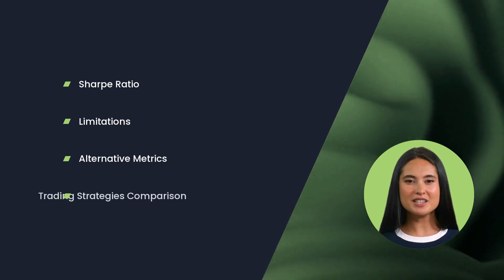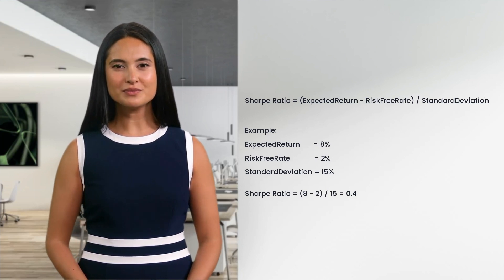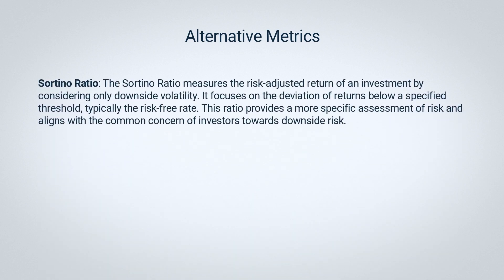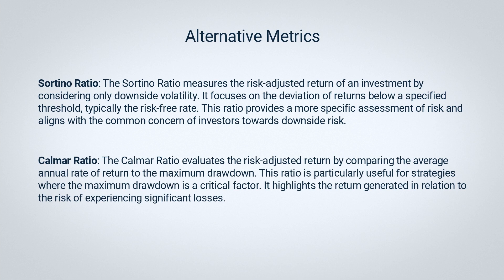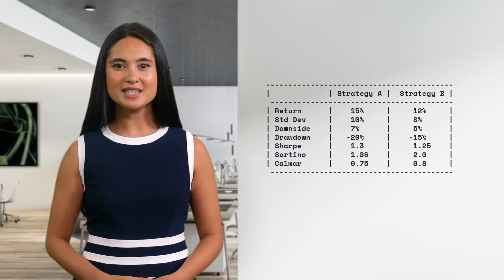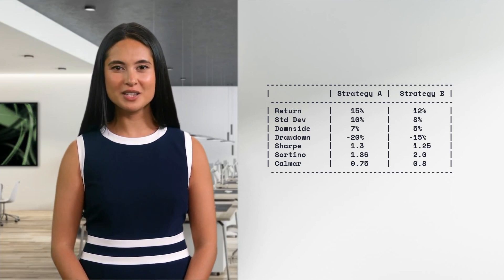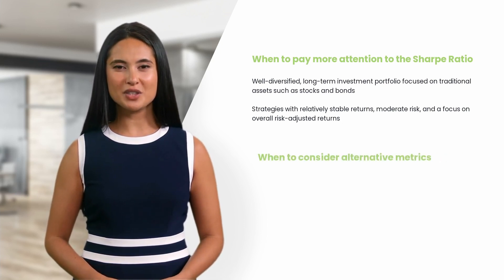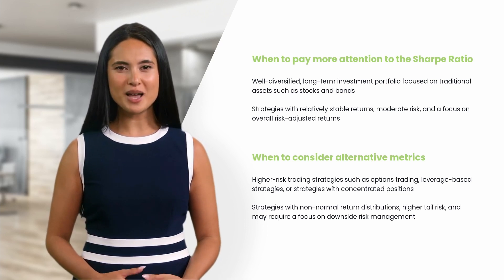Beyond the Sharpe Ratio: Unveiling Effective Trading Strategy Assessment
Welcome to our insightful tutorial on trading strategy assessment! In this video, we delve into the popular Sharpe Ratio and explore its limitations when evaluating trading strategies. Discover why the Sharpe Ratio may not always provide a comprehensive analysis and learn about alternative metrics like the Sortino Ratio and Calmar Ratio that offer a more nuanced perspective. We provide examples, formulas, and comparisons to help you make informed decisions about assessing risk and return. Don't miss out on this valuable knowledge for enhancing your trading strategy evaluation process!

00:00 Introduction
00:40 Sharpe Ratio
01:30 Sharpe Ratio Limitations
02:40 Alternatives Metrics
04:00 Example
05:16 Usage Recommendations